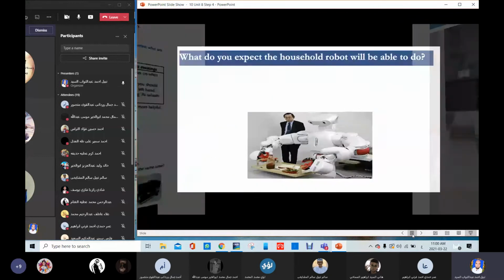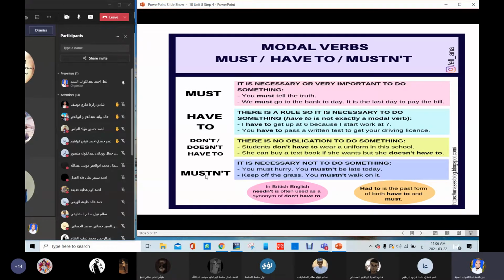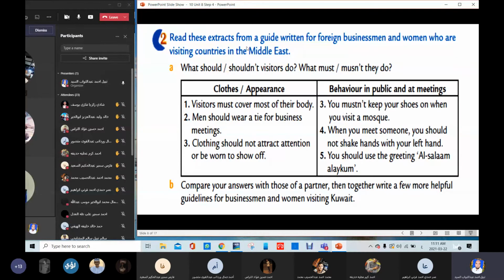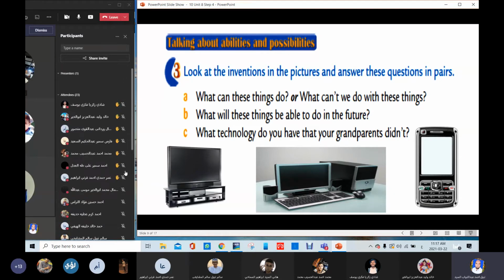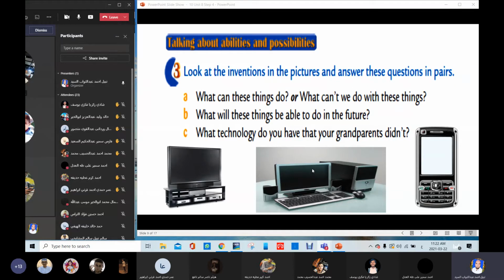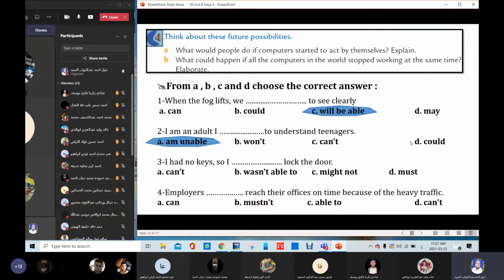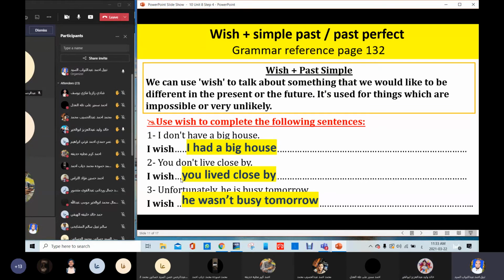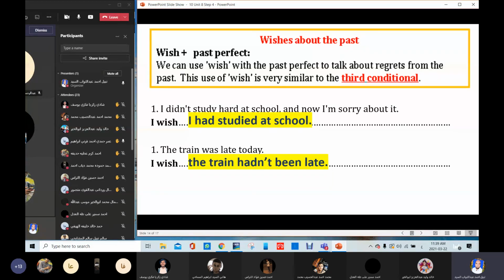Grade 10 Unit 8 Lesson 4 Model Verbs & I wish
can-could -be able to -must-should- I wish